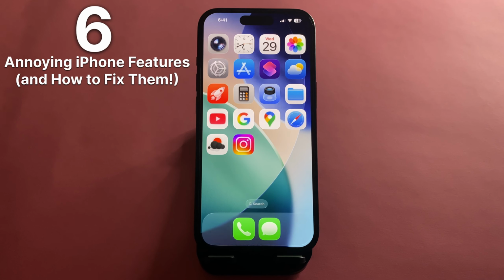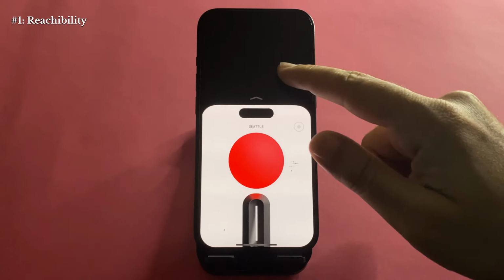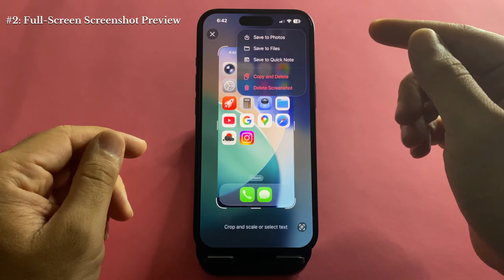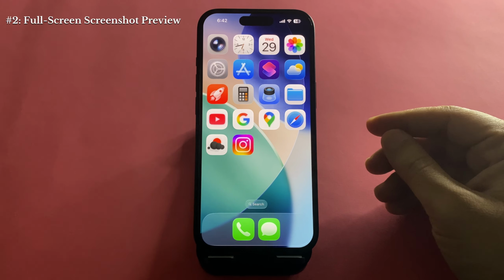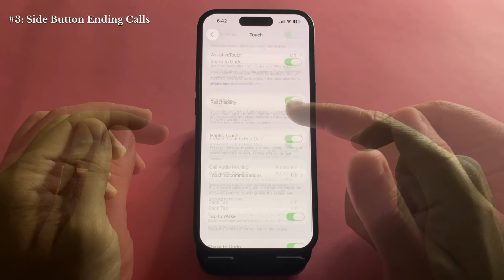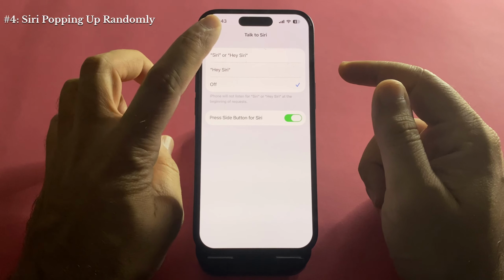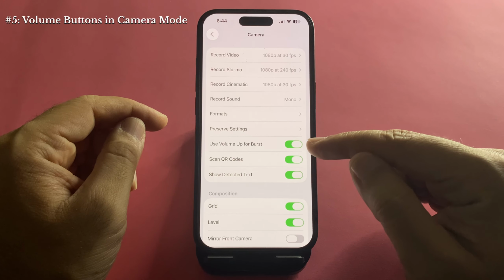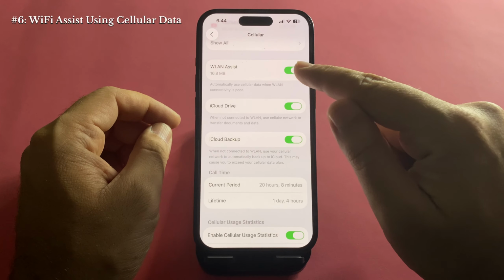6 Annoying iPhone Features and How to Fix Them!😤📱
Let’s be honest — iPhones are amazing, but there are some features that just drive us crazy! 😅
In this video, I’ll show you 6 *annoying iPhone features* and exactly how to fix or disable them.

Here’s what I cover 👇
1️⃣ **Reachability** – that random screen shift you never asked for!
2️⃣ **Full-screen Screenshot Preview** – how to turn it off through Settings - Camera - Screen Capture - Internal Full-Screen Preview.
3️⃣ **Side Button Ending Calls** – fix it in Settings - Accessibility - Touch - turn off “Lock to End Call.”
4️⃣ **Siri Popping Up Randomly** – disable “Listen for Hey Siri” under Siri & Search.
5️⃣ **Volume Buttons in Camera Mode** – stop taking accidental photos!
6️⃣ **Wi-Fi Assist Using Mobile Data** – turn it off in Settings - Cellular - Wi-Fi Assist.

These quick fixes work on all iPhones running **iOS 26** (and earlier), including iPhone 11, 12, 13, 14, 15, and 16.

📱 Watch till the end — you’ll definitely find at least one feature you’ll want to disable right away!